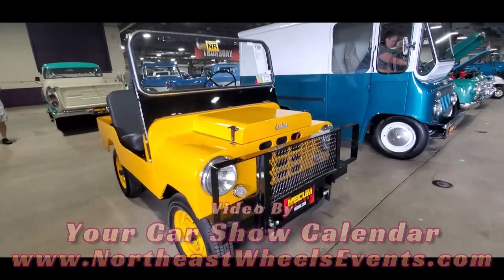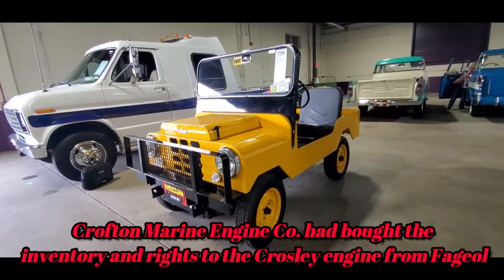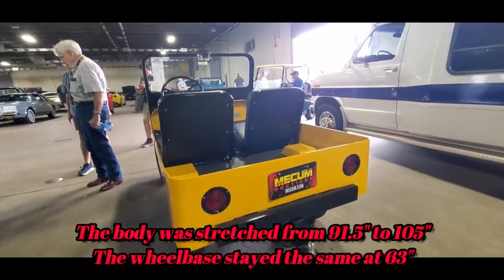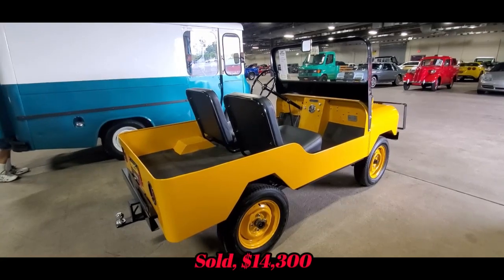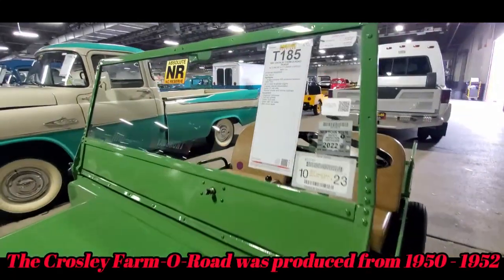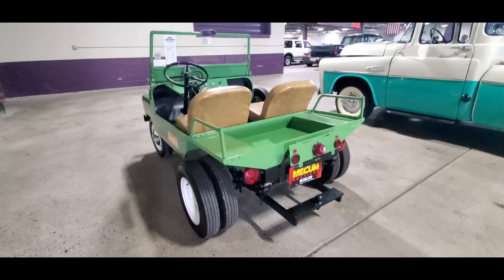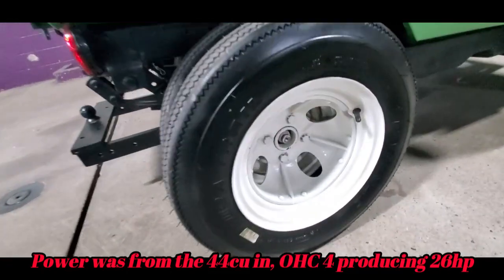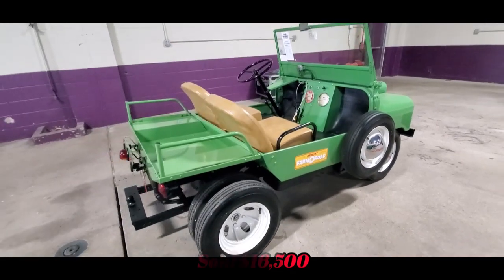2023 Mecum Harrisburg Crofton Bug and Crosley Farm O Road Video 8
This is a VERY UNIQUE opportunity to see a rare, Crosley Farm-O-Road next to the " successor ", the Crofton Bug, both sold at the 2023 Mecum Harrisburg.  For more photos, videos and your regional calendar of events,